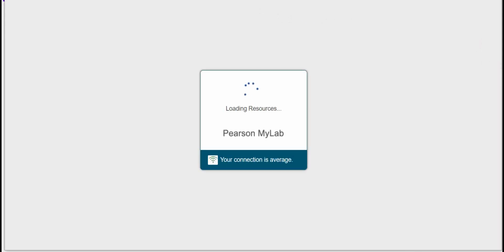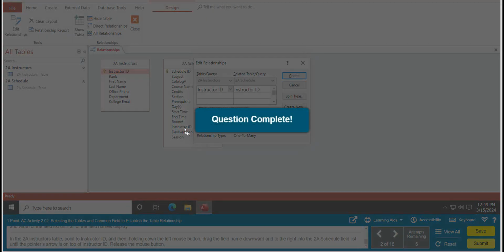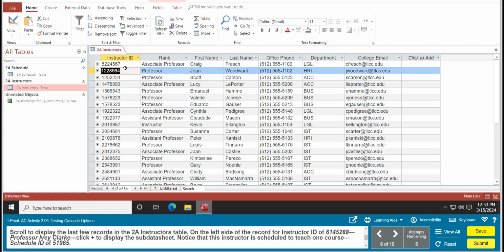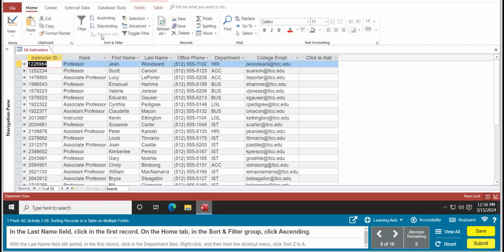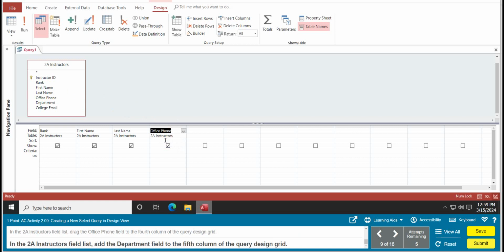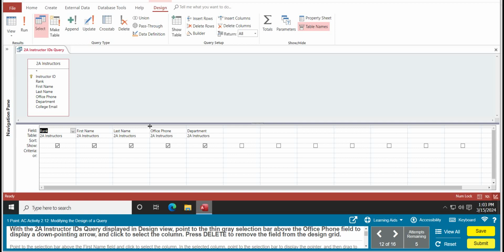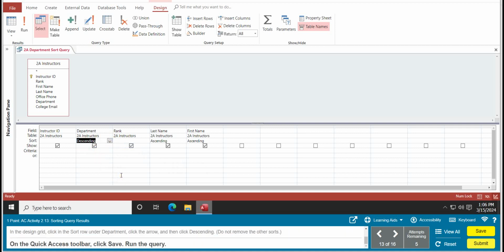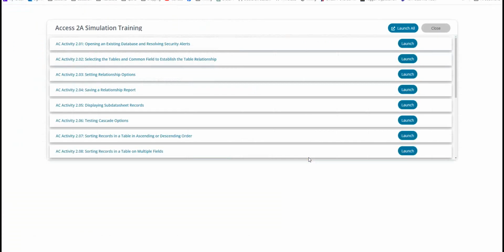Microsoft Access 2A Simulation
This video is a step-by-step guide to Microsoft Access Simulation 2A.  Please view before attempting the assignment.